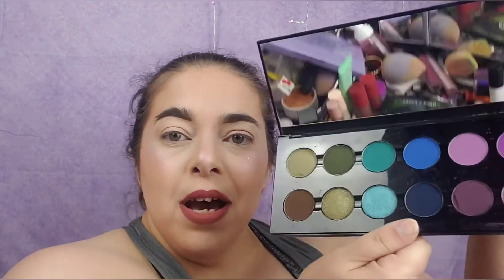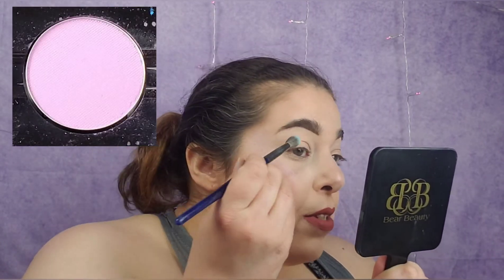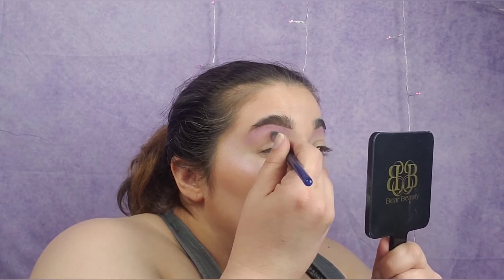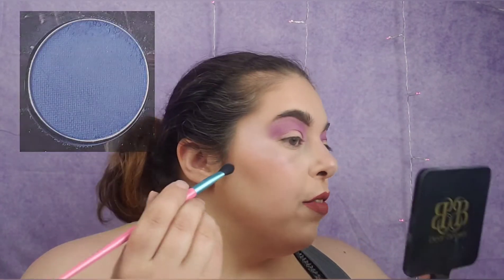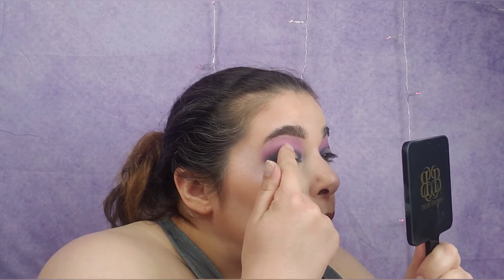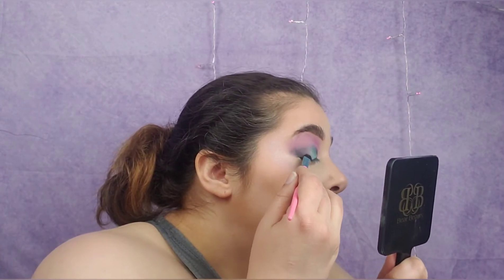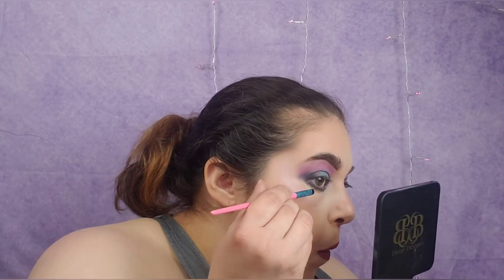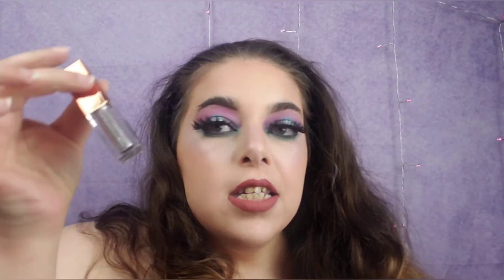First Look With My Custom CxC Palette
Is this a CxC stan account? Maybe!!!😂